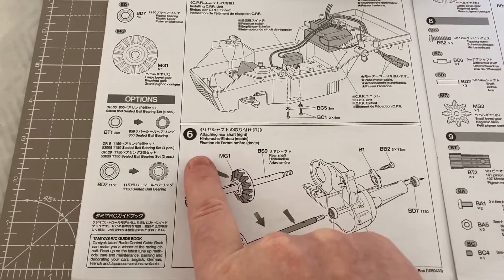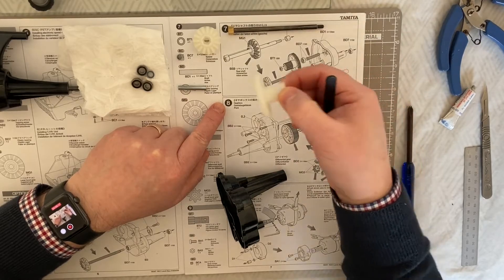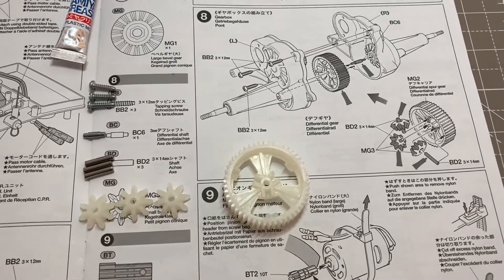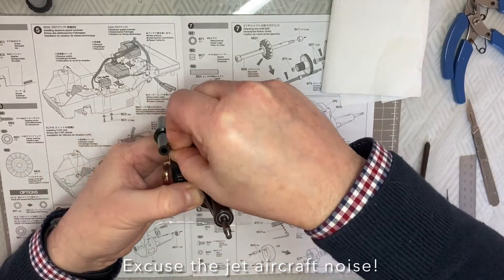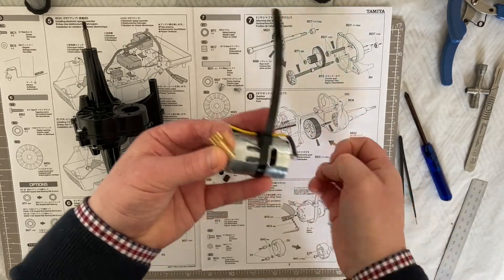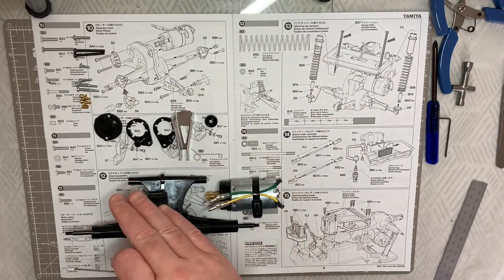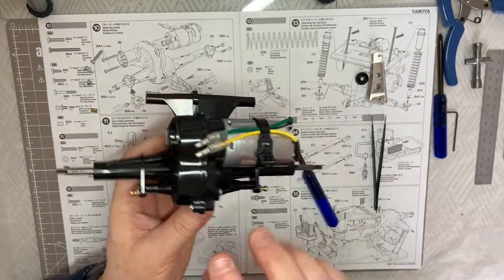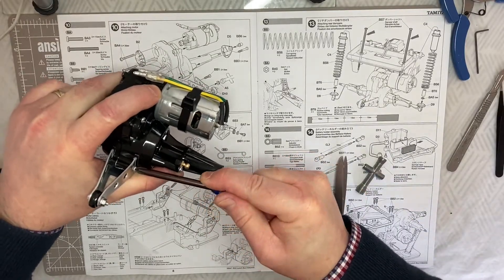The Tamiya Lunchbox Build Steps 6 to 10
This fun to build and highly customisable Tamiya RC model, was generously gifted to me by, the wonderful and extremely generous, Peter Smith of CW-01 Creations. If you haven't seen Peter's great creations, please do check his channel, I think you'll agree, he's a bit of a guru with his creations. Peter, from the heart, thank you for this wonderful model, I will cherish this great gift.

This is the build steps 6 To 10 of the Tamiya Lunchbox on the CW-01 chassis. This characteristic model comes with a Tamiya 540 motor, ESC, friction shock absorbers and a hard style, highly detailed resin  body.

If you would like to see the previous steps of the build guide to this characterful 1/12 scale fun truck.

1. - The Tamiya Lunchbox reveal
2. - The Tamiya Lunchbox Unboxing
3. - The Tamiya Lunchbox Build Steps 1 to 5